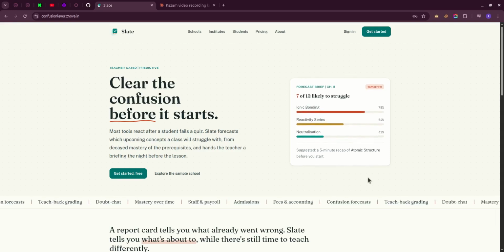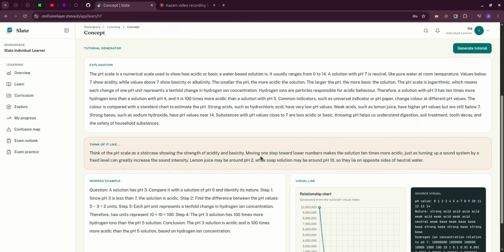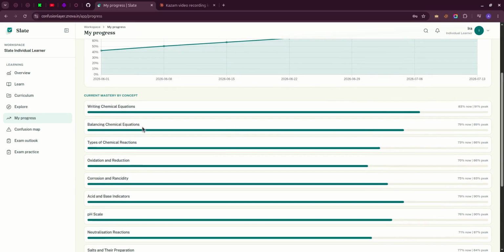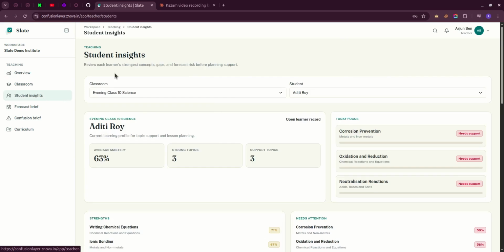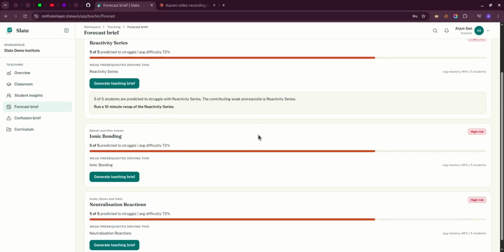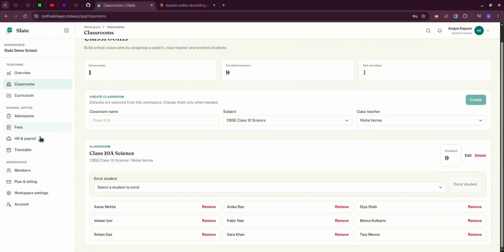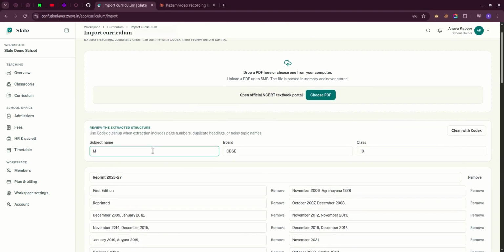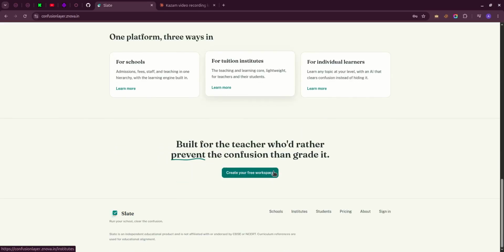ConfusionLayer: Catch Student Confusion Before It Becomes Failure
ConfusionLayer is an AI-powered school learning and operations platform that helps teachers detect confusion before quizzes and exams expose it.

The demo shows the student experience, concept mastery tracking, Confusion Map, Exam Outlook, AI-supported learning, teacher Student Insights, Forecast Briefs, Confusion Briefs, role-based school operations, timetables, and curriculum import.

The goal is not to replace teachers. ConfusionLayer gives teachers earlier signals, clearer priorities, and more time to support students where it matters.